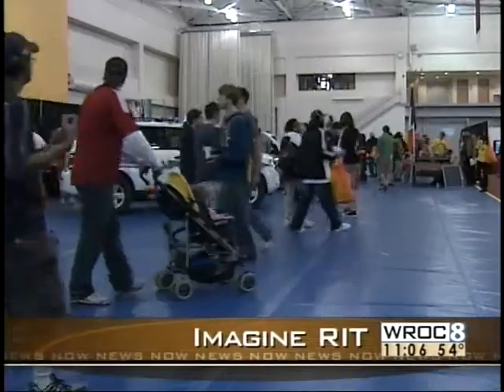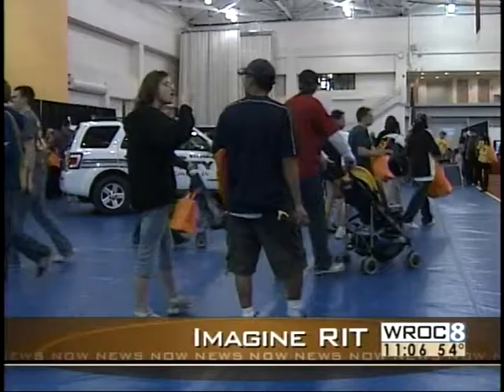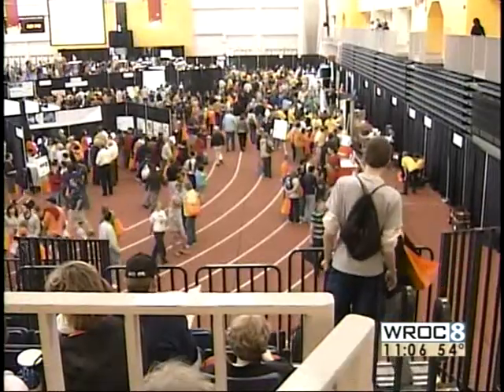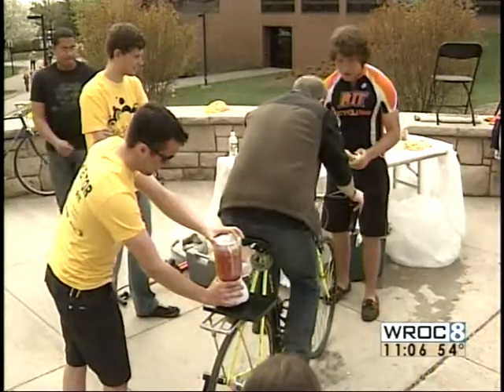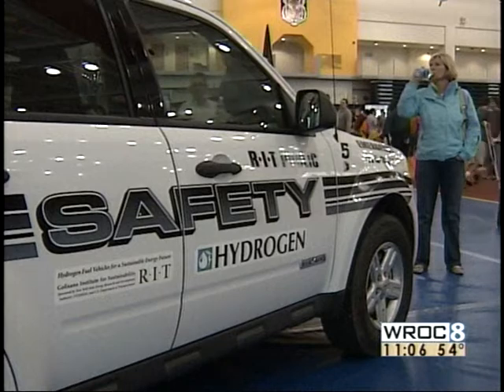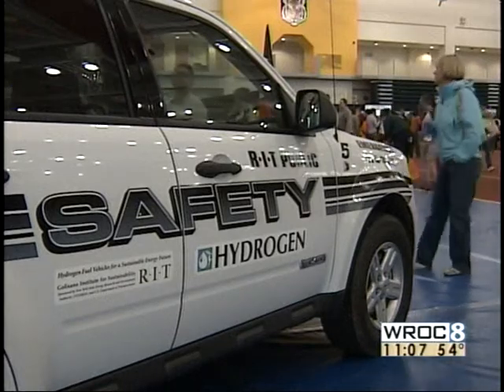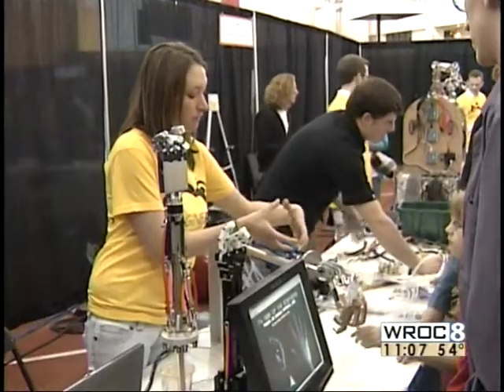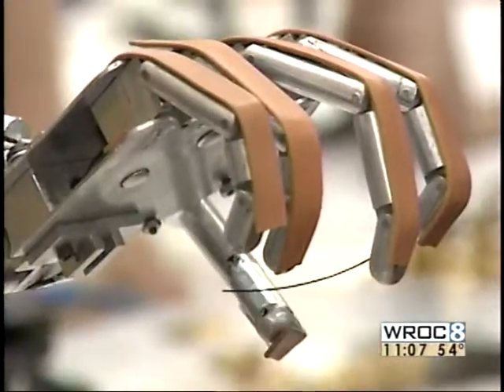RIT on TV News: Imagine RIT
WROC-TV (Channel 8) reports on the success of the second annual Imagine RIT: Innovation and Creativity Festival at Rochester Institute of Technology on May 2, 2009.

Reporter: It took nearly 2700 students, administrators and volunteers 12 months to pull it off. "There is everything that we do from A to Z." says Barry Culhane, Chair of Image RIT.

From a smoothie making bicycle.  To trucks that are powered by hydrogen instead of gas.  It's all a part of imagine RIT. Its a day to showcase student projects and local science vendors.

"You can go over and see glass bowling and digital imaging for the right side of the brain to poetry and theater from the national institute of the deaf," says Culhane.

For people who love music, you can play a harp with laser beams instead of strings. One of the crowd favorites was the hot dog assembler. Instead of going to the supermarket to get a hot dog, all you have to do is punch in what you want and volia, it comes out. But it wasn't just about showcasing RIT's inventions, its about showing how fun science can be.

"What I really want is for kids to get jazzed about science," says Tim Cawley of the Rochester Museum and Science Center. And that they did. They've inspired this future mechanical engineer.

"I think its pretty amazing. I definitely didnt imagine that this could be possible until i came here and its definitely so far inspiring," says Alex Morales.

But Imagine RIT does have a hefty price tag. "We fundraised about 175,000 which is good in this economy. We are really cost efficient because we want to make sure that anything we spend is spent well," says Calhane.

But they say, seeing the smiles of the kid's faces is priceless. More than 25,000 people showed up to Imagine RIT and they look forward to doing it again next year.